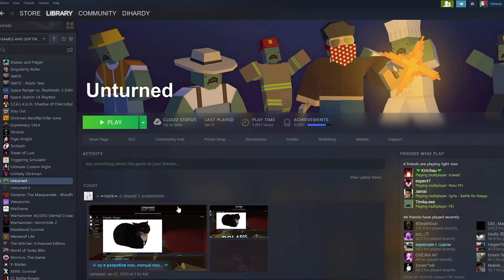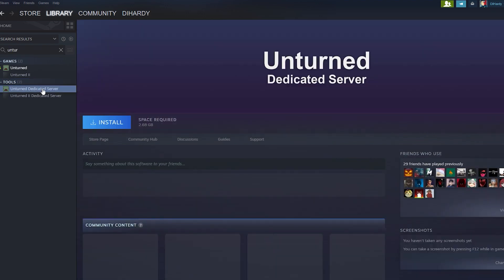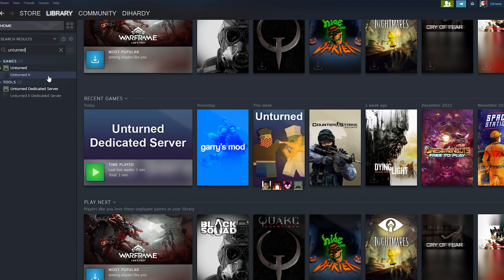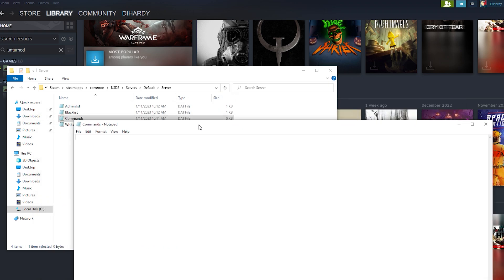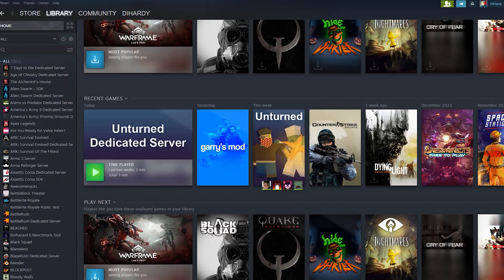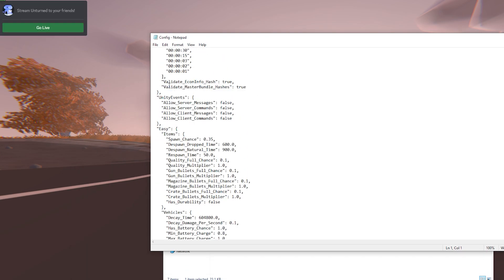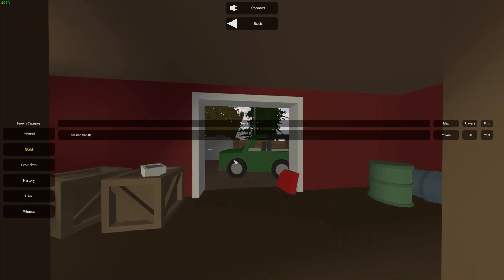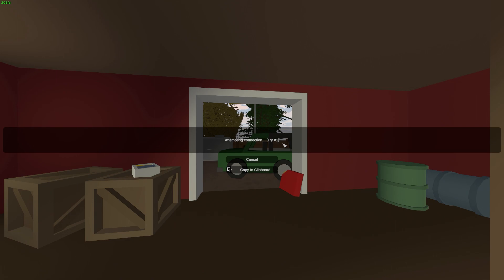How To Make a Dedicated Unturned Server in 2024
Hello, everybody! DiHardy here. In this tutorial I`m gonna show you how to make your own server for Unturned. It will be a local server, you need to open up ports for online playing.

Hello, everyone! It's been about 2 year after I published this video.